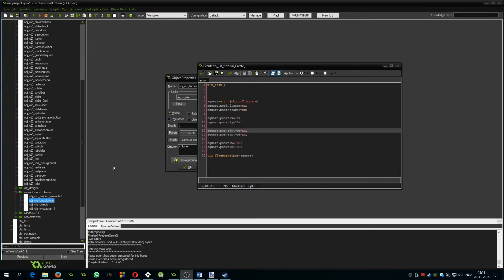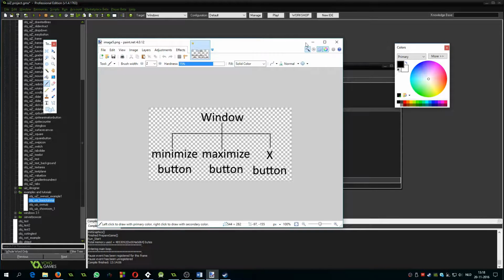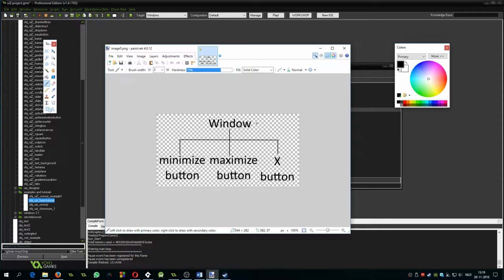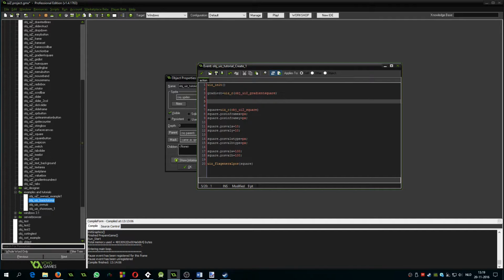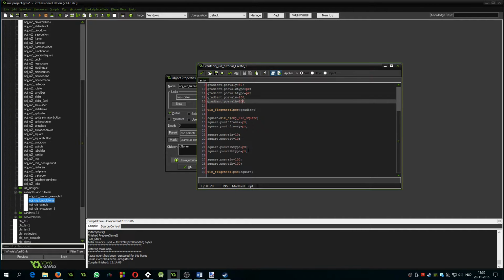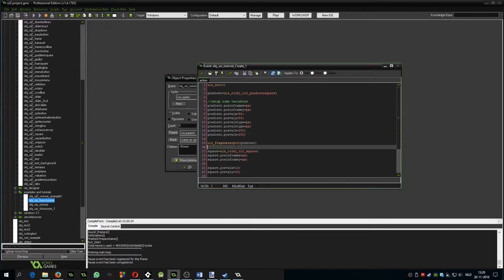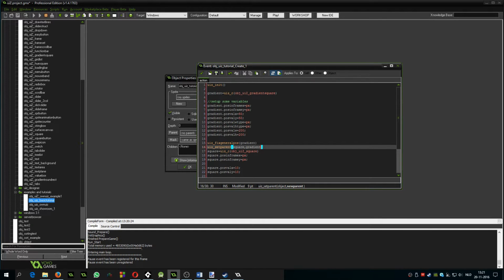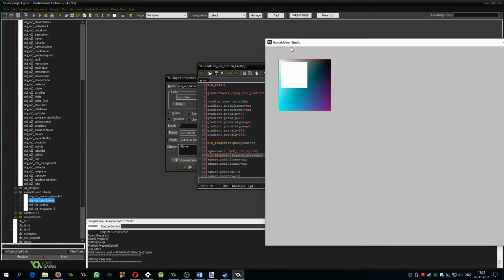game maker uiZ basic tutorial - pt.2 - The parent tree.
In this video we'll be looking at how structuring in uiz works using a parent and child system.